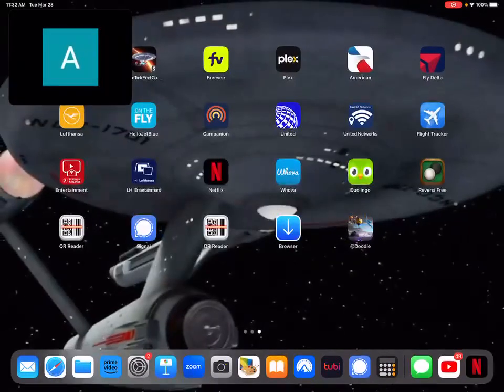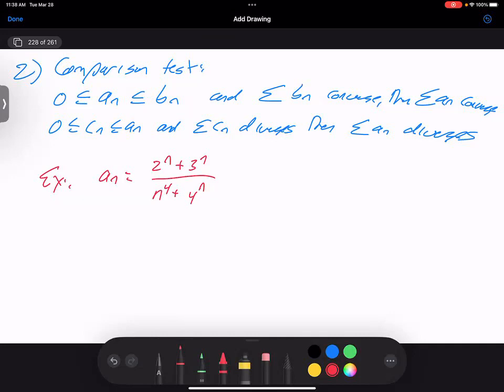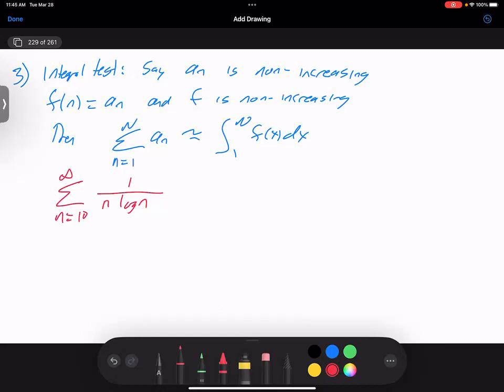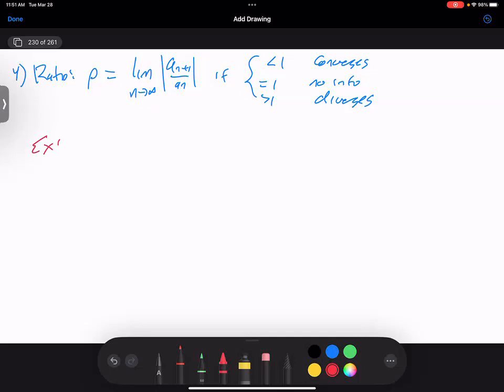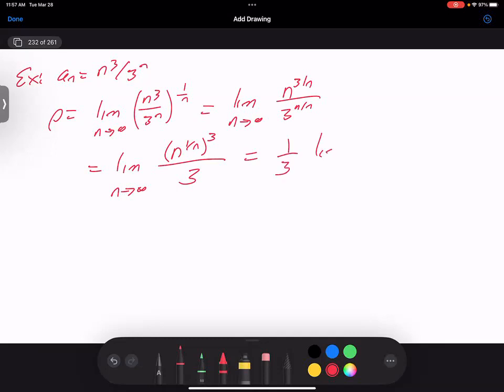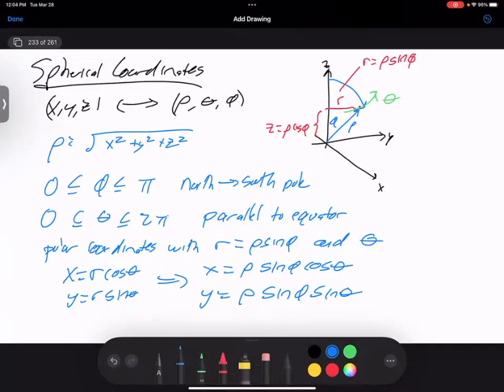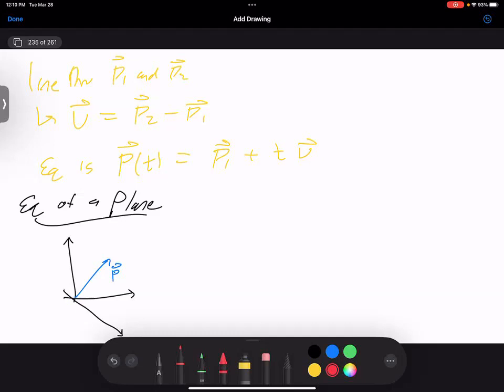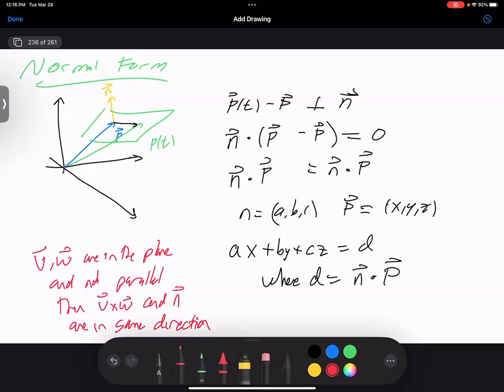Math150Sp23 BonusReview SeriesSphericalLinesPlanes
Math 150: Multivariable Calculus: Steven Miller: Williams College: Spring 2023: Bonus Lecture : 3-28-23 : Series Convergence Tests, Spherical Coordinates, Equations of Lines, Equation of Planes